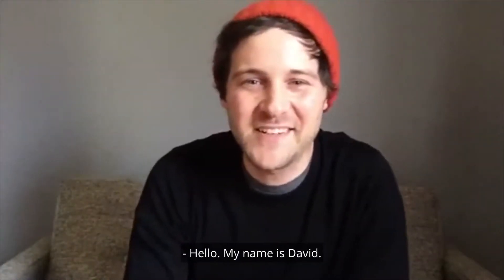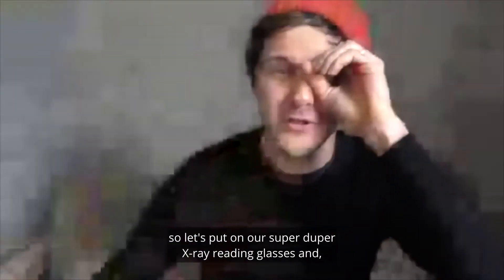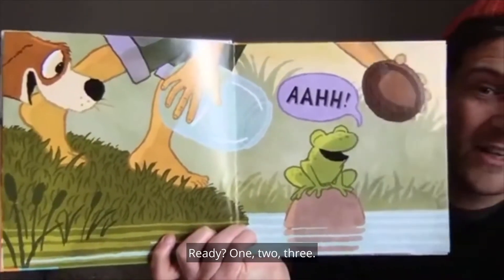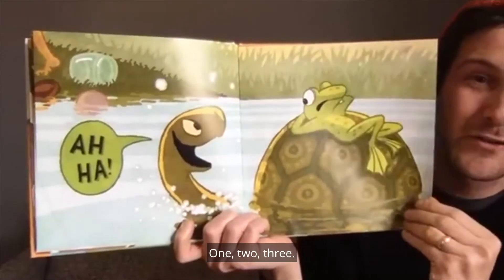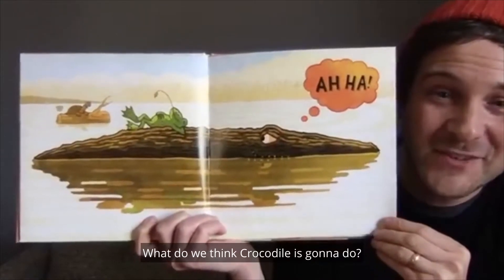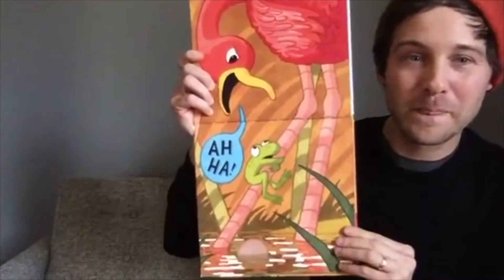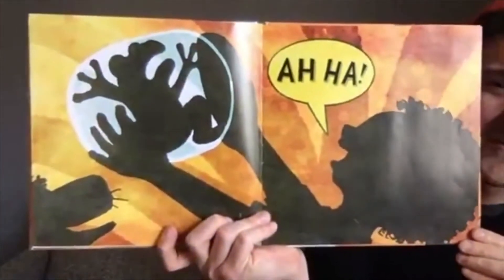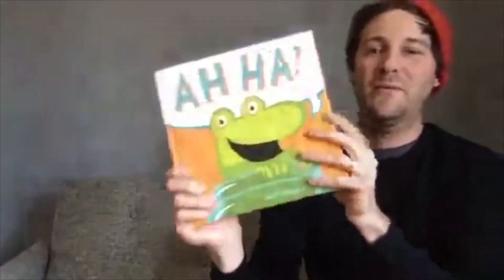Storytime with The Carle: AH HA! By Jeff Mack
Storytime with The Carle, our weekly read-aloud series. This week’s book: AH HA! by Jeff Mack.